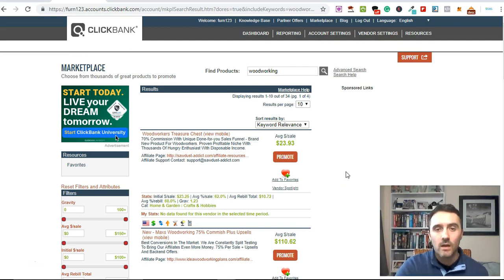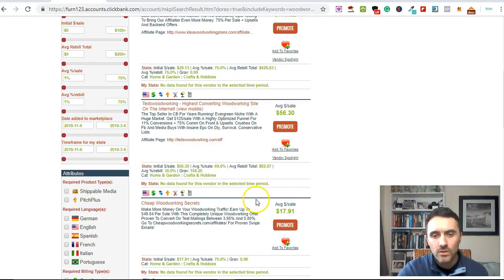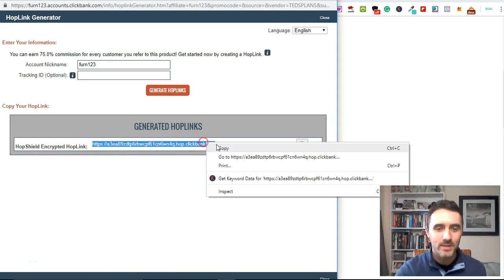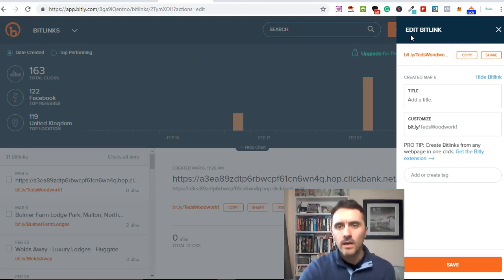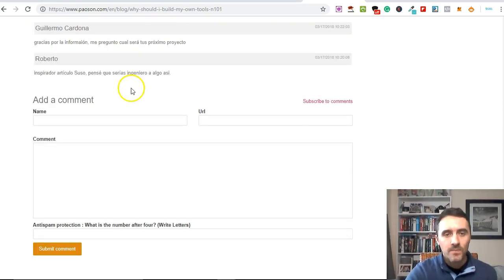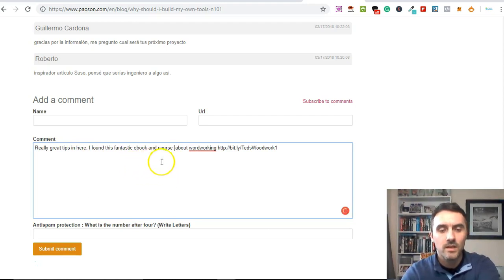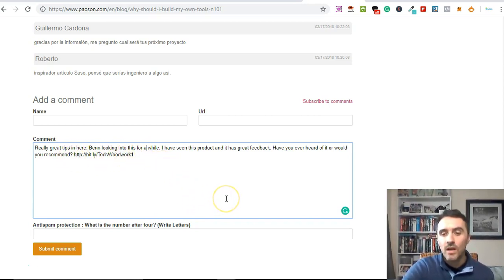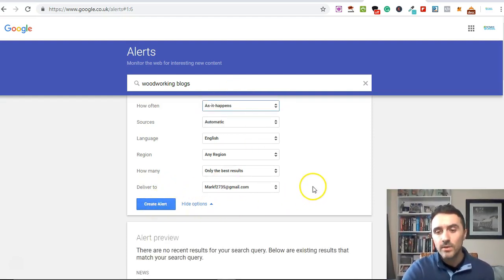How to Make $100 Per Day With Google (Automate Everything!) - Make Money Online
Welcome To Today's Video - How to Make $100 Per Day With Google (Automate Everything!) - Make Money Online.

This is free to get started with and is available worldwide.

Plus you do not need any skills or experience to get started with this method.